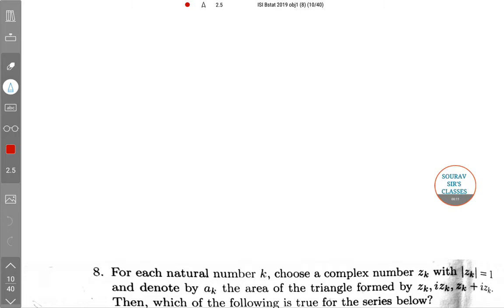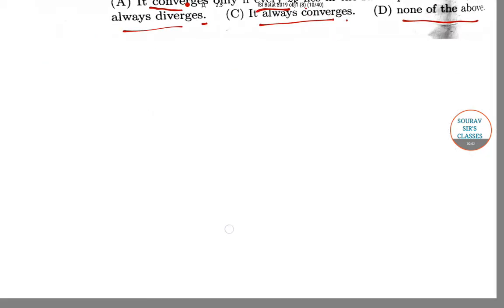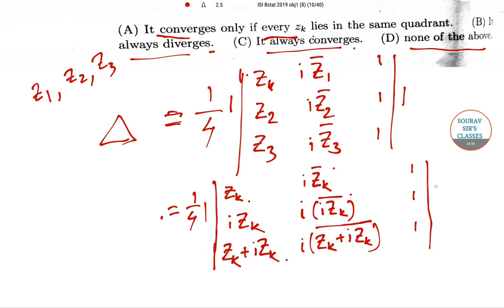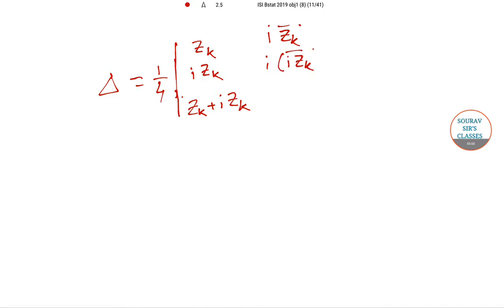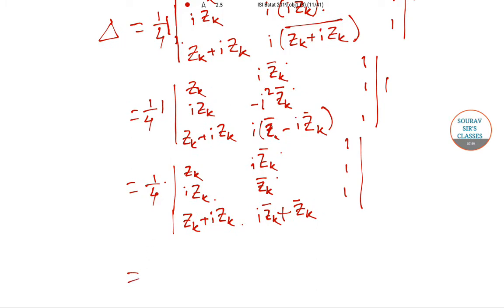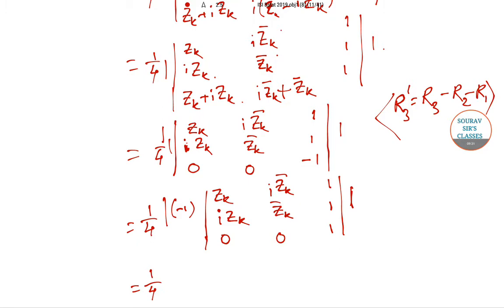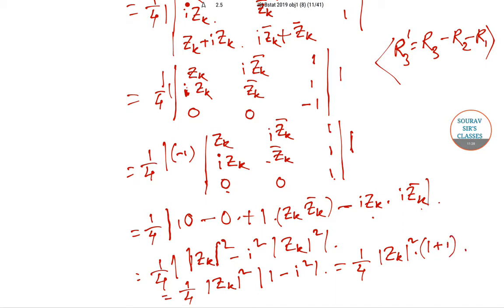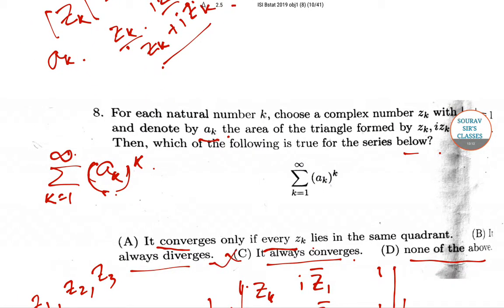ISI BSTAT 2019 OBJECTIVE QUESTION PAPER SOLUTION WITH FULL AND DETAILED EXPLANATION. PREPARATION.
# Statistics # ISI 2019 # Complex Numbers # Solved Papers # Convergence # Bachelors # Entrance exams # MCQ # Coordinate Geometry # Question No.8 # Natural Number.

Indian Statistical Institute, conducts the Indian Statistical Institute Admission Test abbreviated as ISI Admission Test. Admission to the academic programmes offered at the ISI-K IS strictly based on the merits obtained by the candidates which is evaluated from their performance in ISI admission tests and interviews. The past academic records of the candidate may also be taken into account for the purpose of performance evaluation. The ISI admission test is held at a number of Centres across the country.

ISI Admission test is a gateway to offer admission to all the Post graduate, diploma and doctorate programmes offered at Indian Statistical Institute.